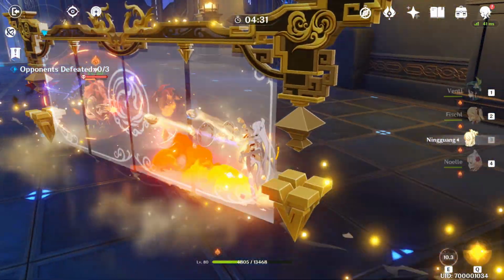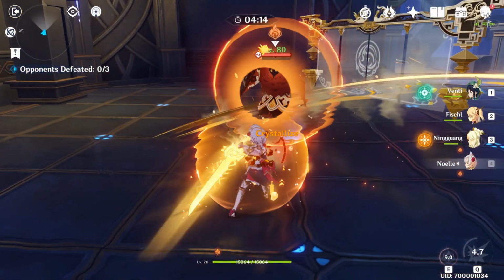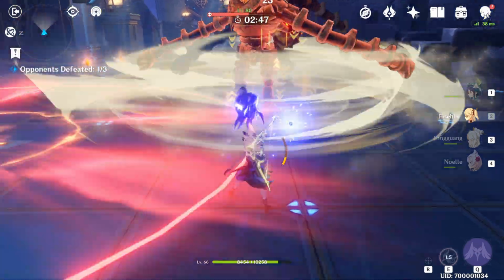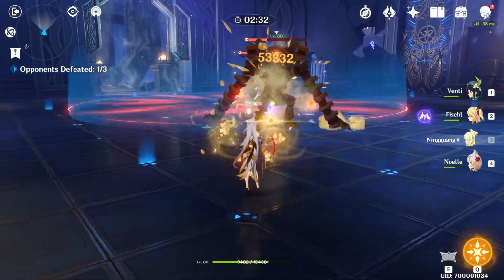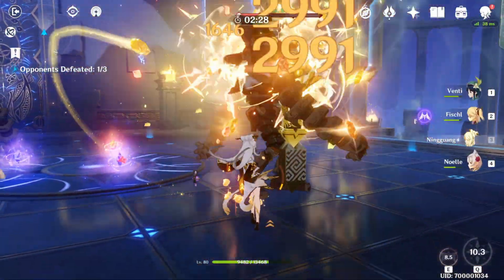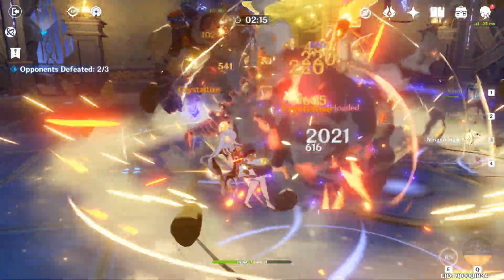Original Resin Progression Guide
In-Depth Progression Guide primarily focused on efficient use of Original Resin